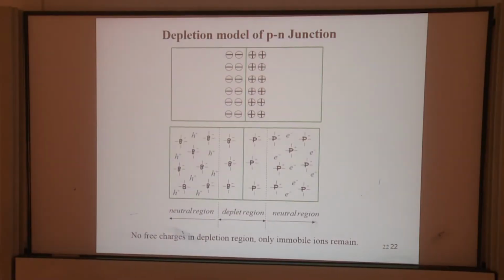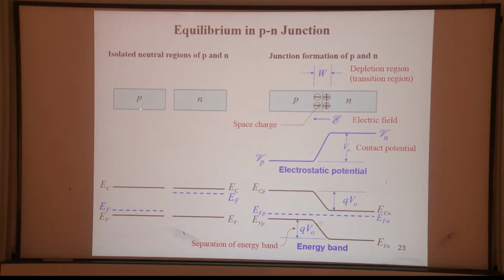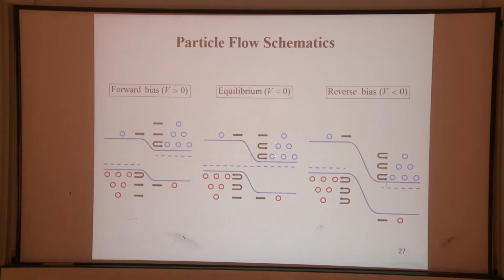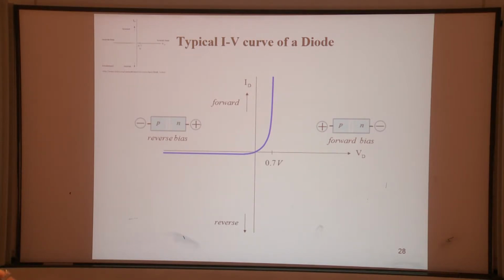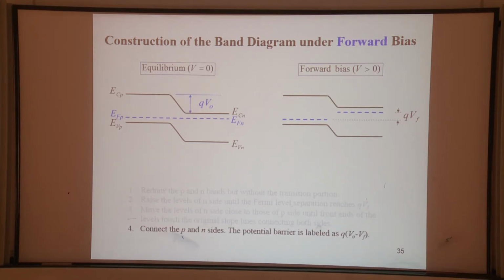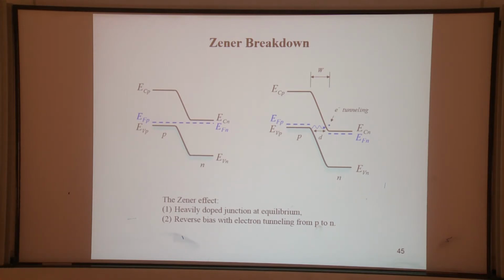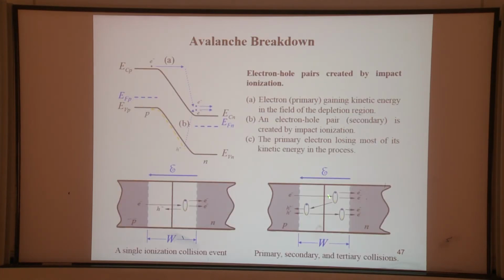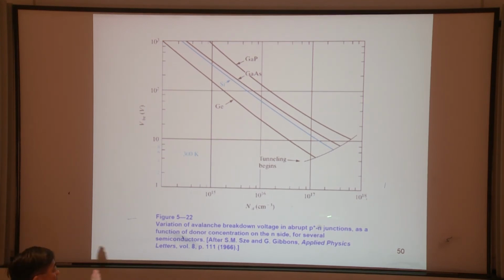next generation solar cells